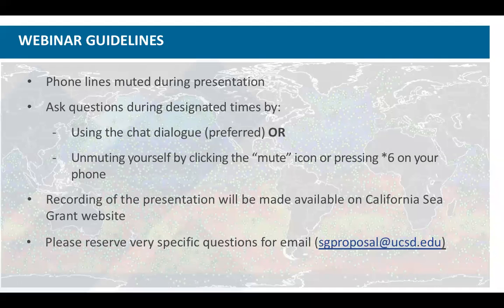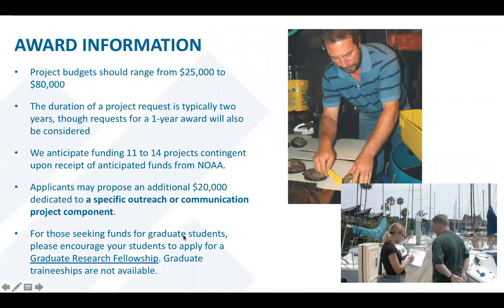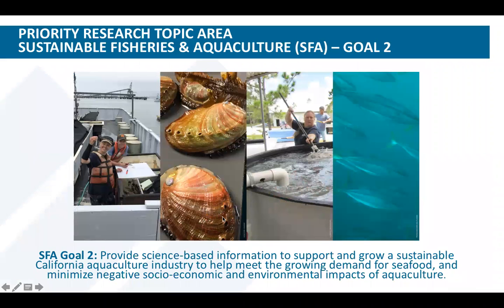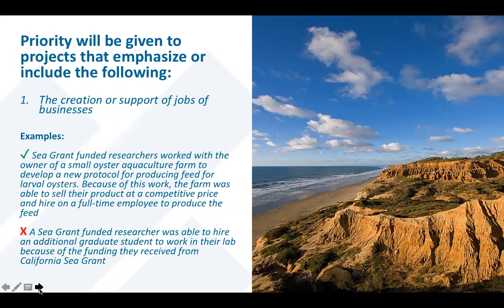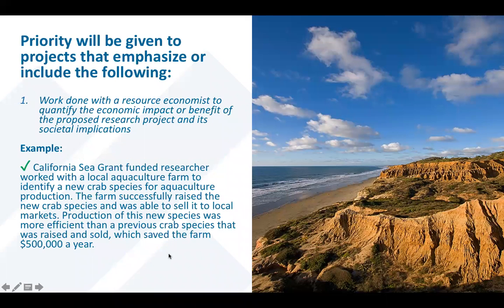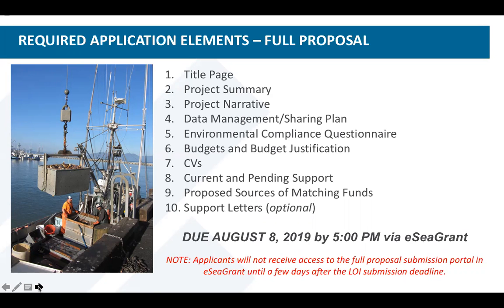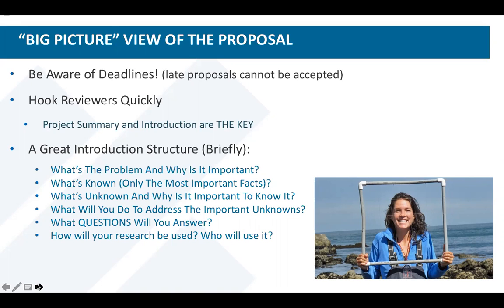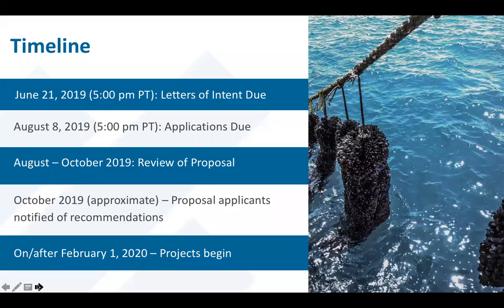California Sea Grant: Informational Webinar - 2020 Request for Proposals